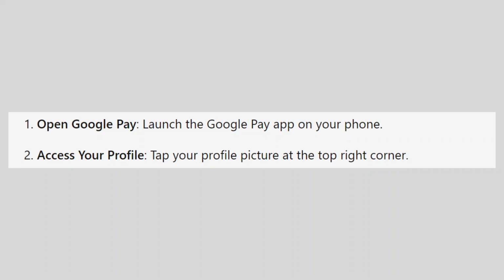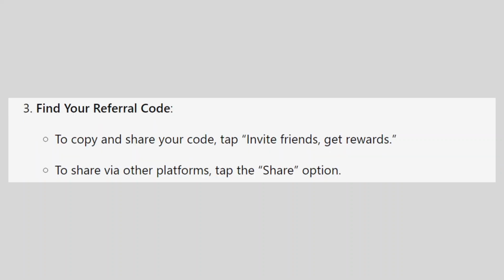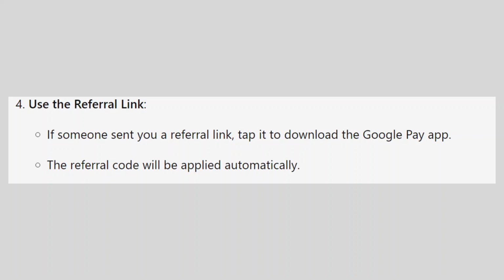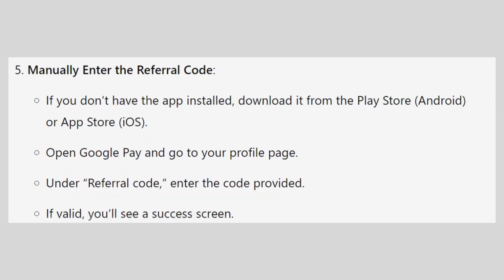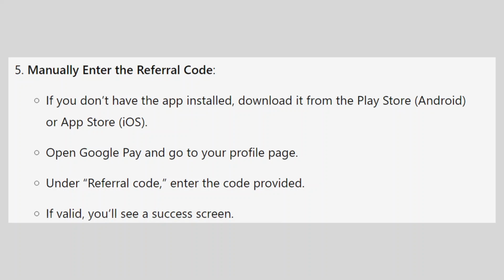How to Put Referral Code in Google Pay (2026)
In this video I'll show you How to Put Referral Code in Google Pay
Deals & Useful Links: